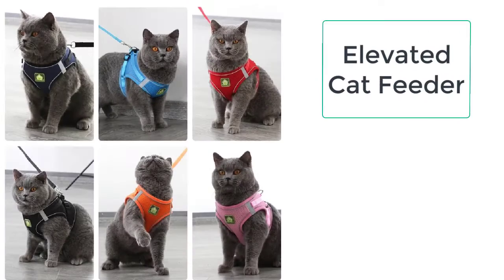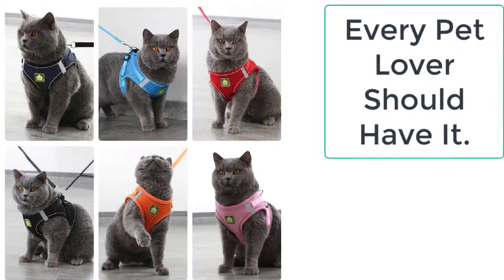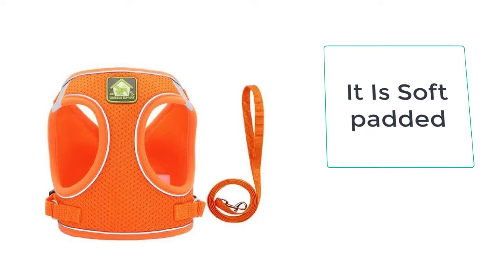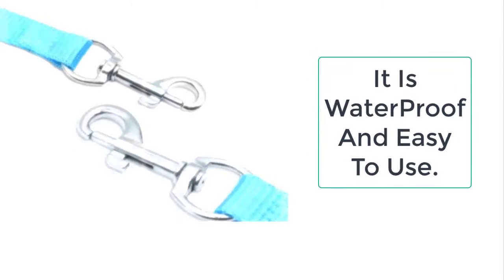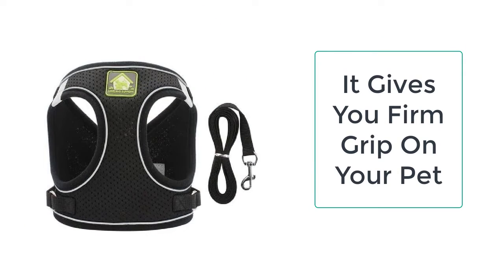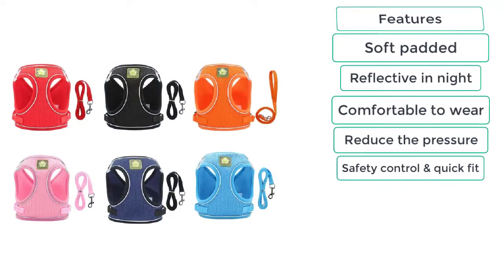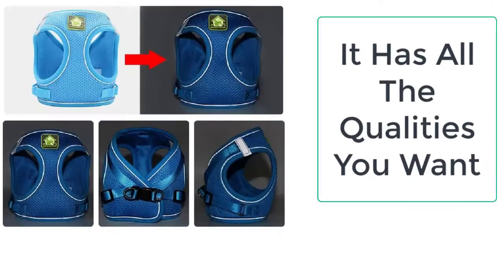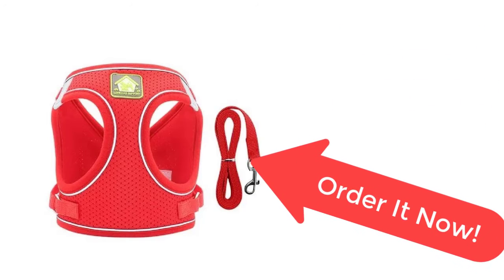No Pull Cat Harness | Bunny Kitten Harness No Pull Cat Leash Stylish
The no pull cat harness will keep your adorable kitty safe and comfortable when walking, hiking, and participating in other outdoor recreation on a leash. This no pull cat harness is the best cat harness you can ever get. It is available in all the colors and all the sizes. So what are you waiting for? Your product is just a few clicks away from you!